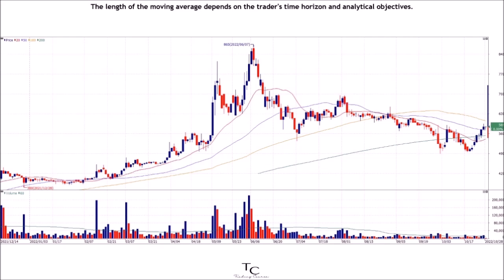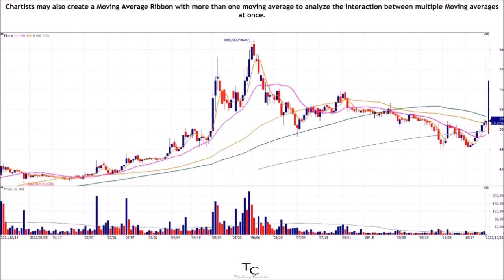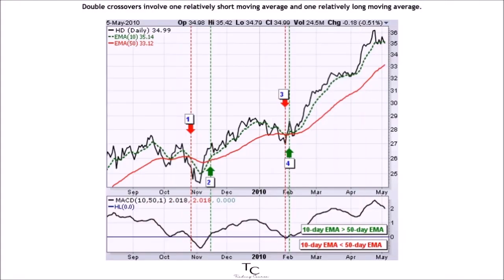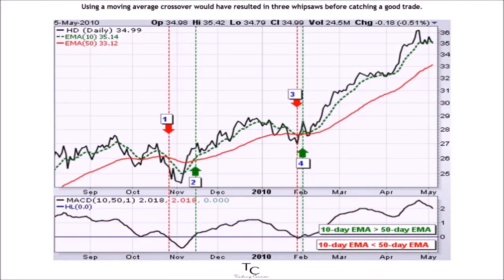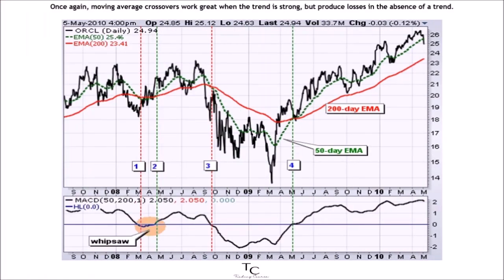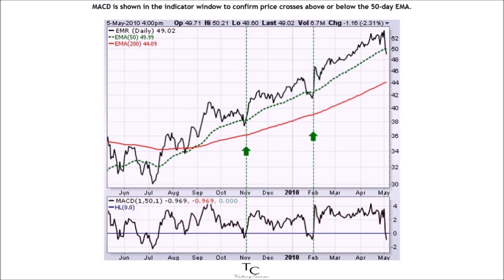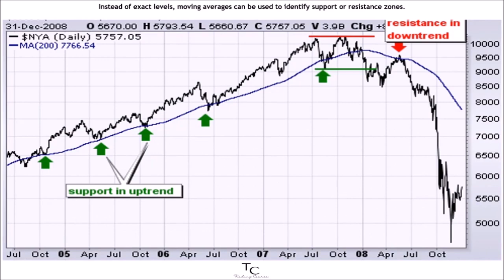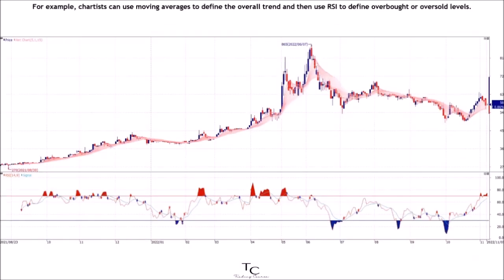BEST Moving Average Trading Strategies